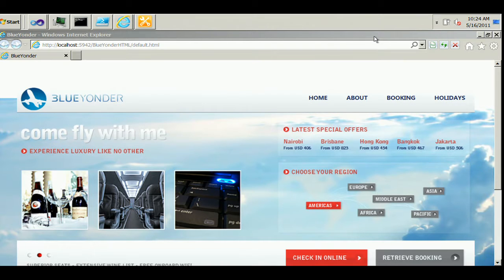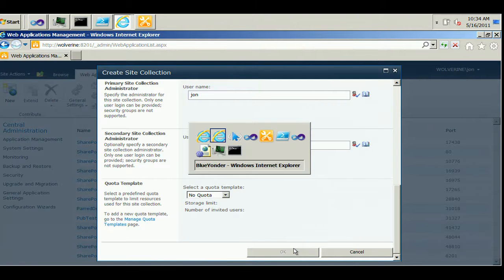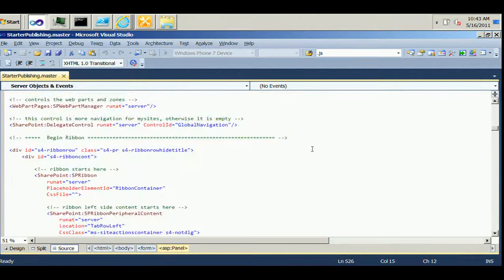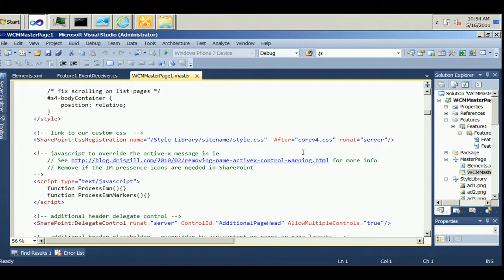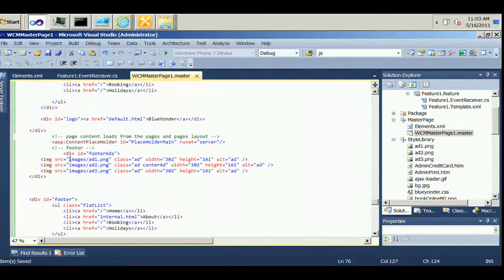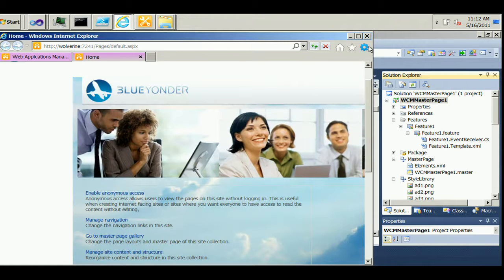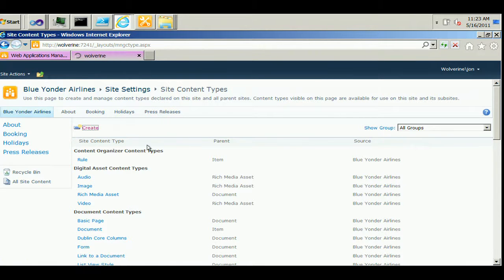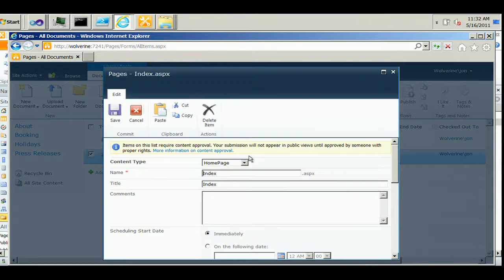Tech·Ed North America 2011 Applying Branding from an Existing Website to Microsoft SharePoint 2010